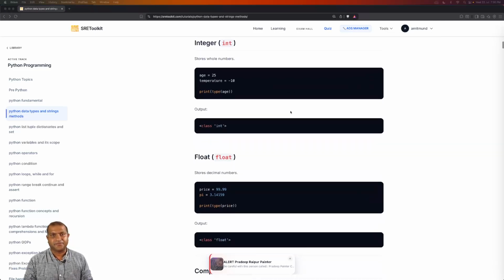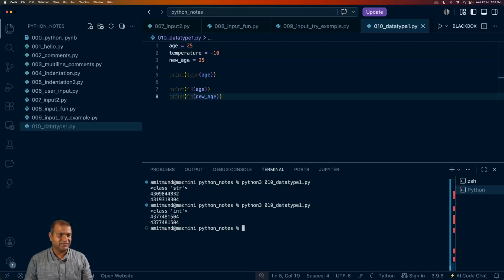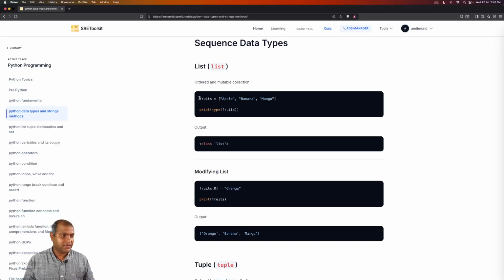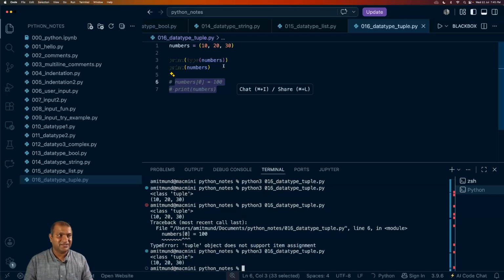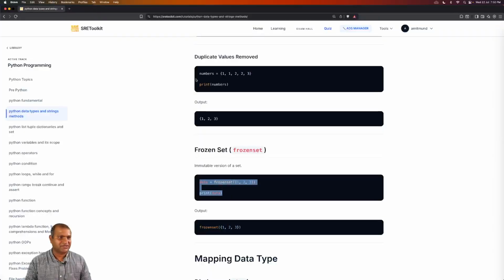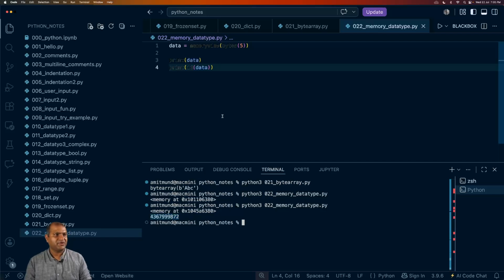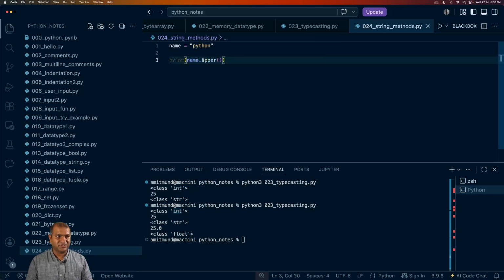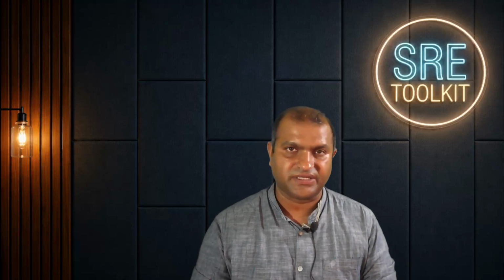python datatype and string methods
Learning different python datatype along with string methods.